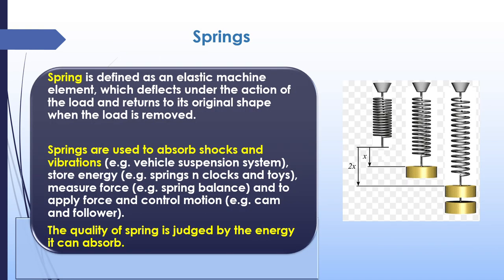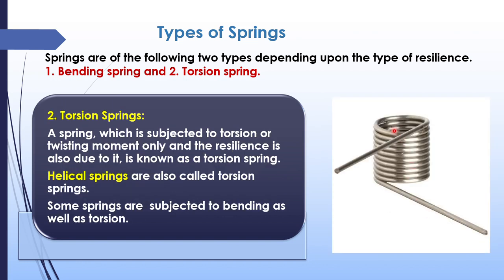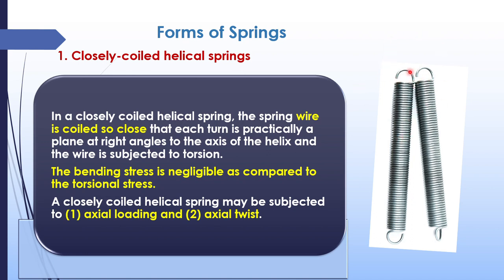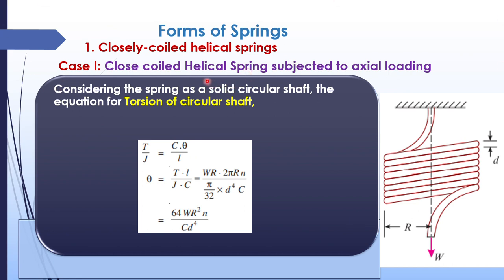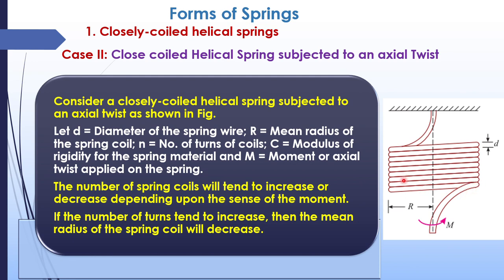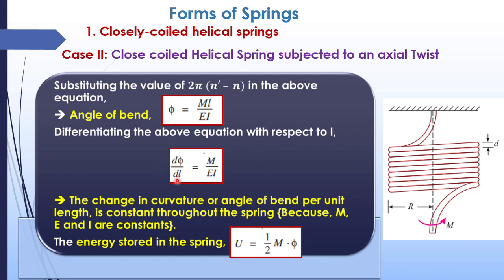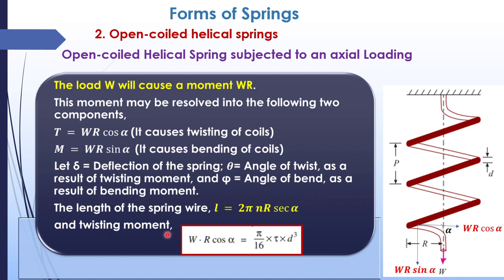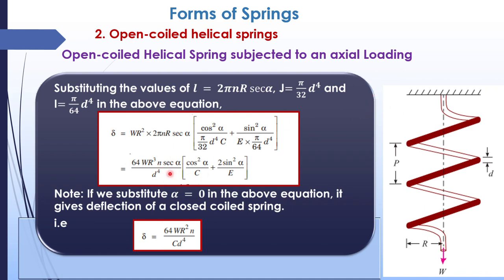EM 21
SPRINGS